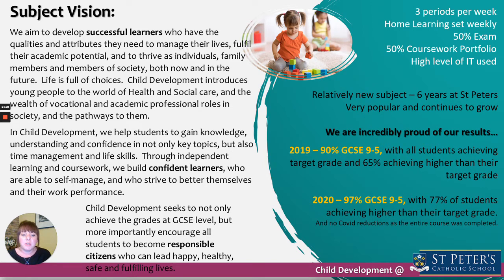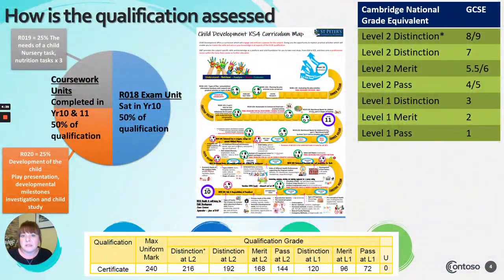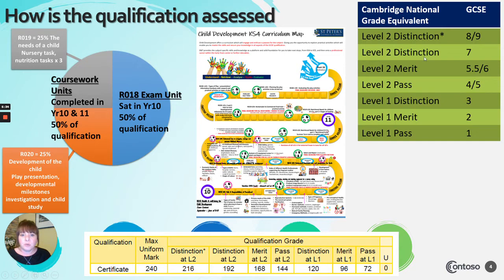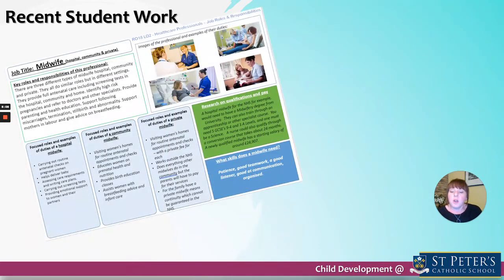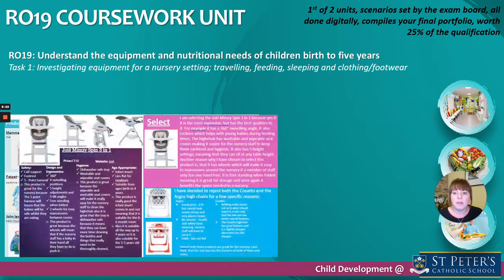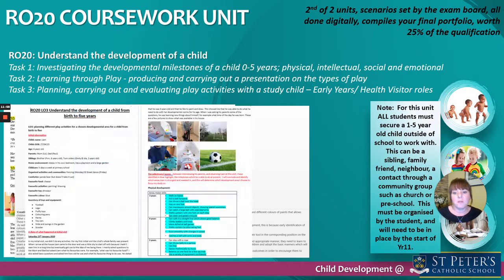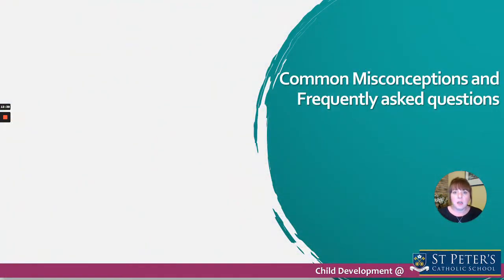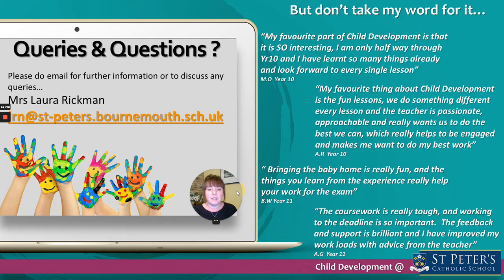Cambridge National in Child Development